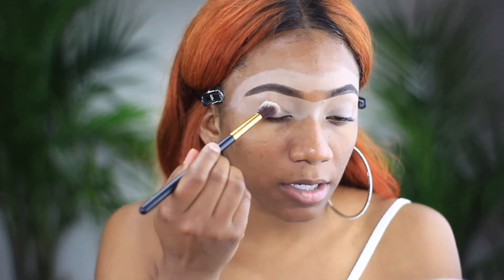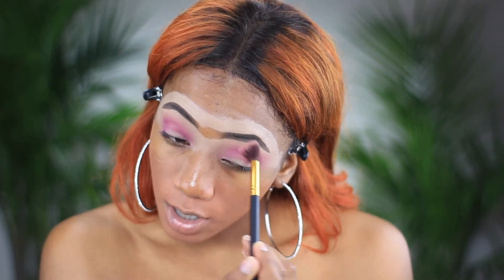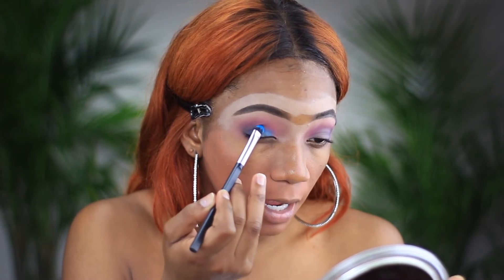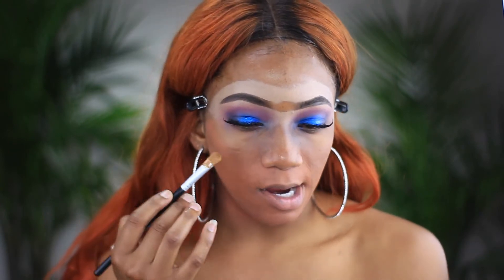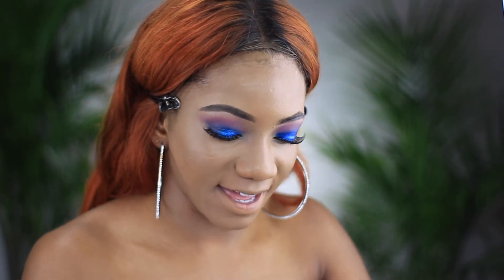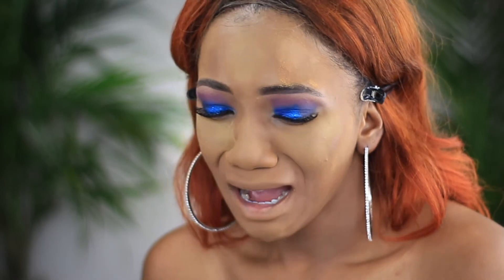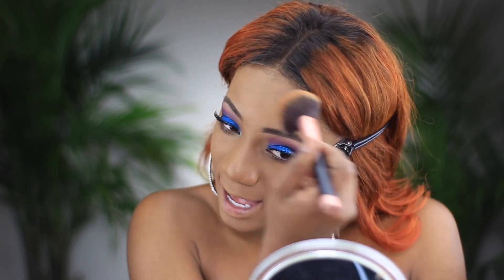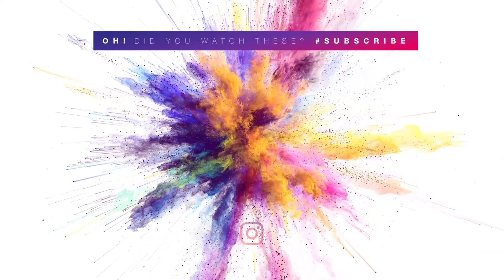DRUGSTORE GRADUATION MAKEUP TUTORIAL FOR BLACK GIRLS *beginners* | Annesha Adams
Easy and affordable color Graduation makeup tutorial for beginners. Blue Shimmer/Sparkle Eyeshadow! This graduation eyeshadow look is done with all affordable products which most are drugstore!

Eyebrows:
NYX: Tame & Frame Brow Pomade in the color Espresso

Physicians Formula:
BRONZE BOOSTER GLOW-BOOSTING BAKED BRONZER

Concealer
Maybelline Face Studio Master Conceal

Lips:
Annabelle Eyebrow Pencil in Brown
NYX Lipgloss Clear

Highlighter
Maybelline Master Chrome Metallic Face Highlighter in Molten Gold

Orange Color Corrector
Cool Tan

xo,
Annesha!